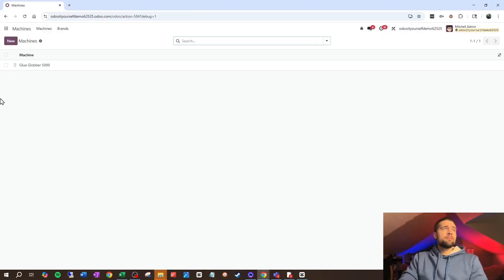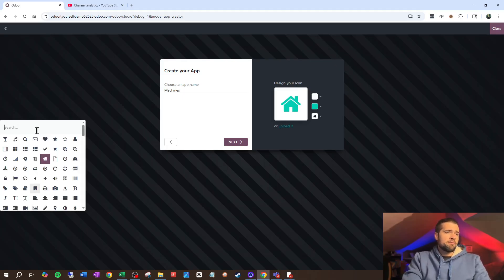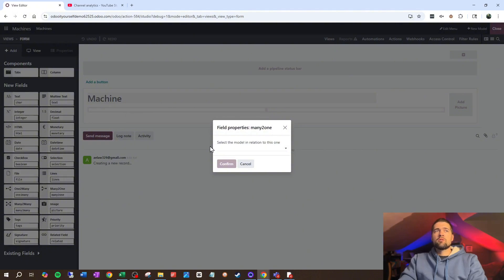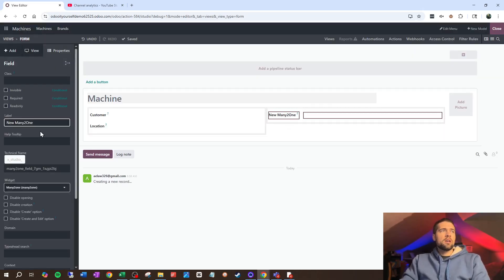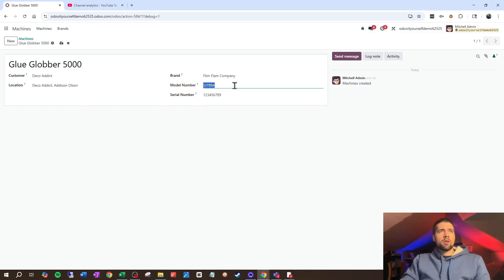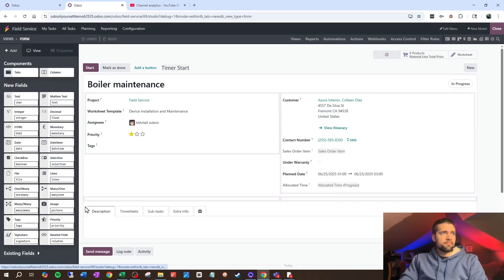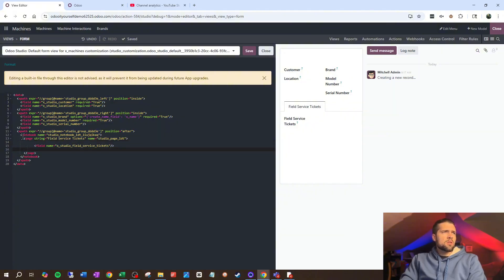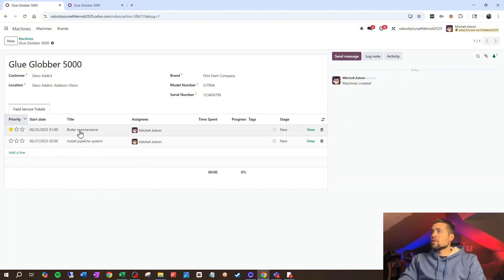Build Your Own App in Odoo Today!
Want to learn how to build a new app in Odoo? This video provides an Odoo tutorial, demonstrating the initial steps and going through the entire process of app creation. By the end of this tutorial, you'll have a new app connected with field service tickets!

00:00 - Creating a New App
03:51 - Adding Customer Many2One
06:07 - Adding Text Fields
06:33 - Requiring Fields
09:44 - Adding a One2Many Field
11:15 - Making One2Many Field Fill Tab
12:45 - Change Fields in List View
14:05 - Improving Flow